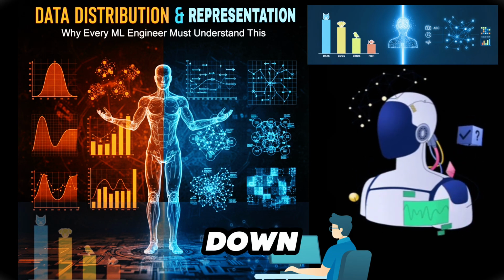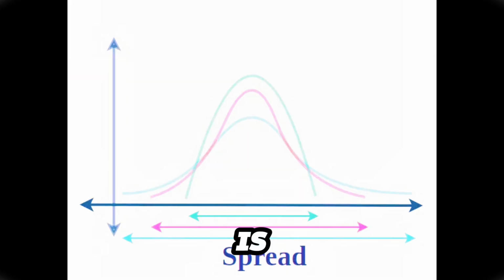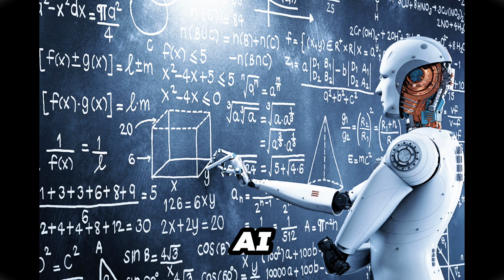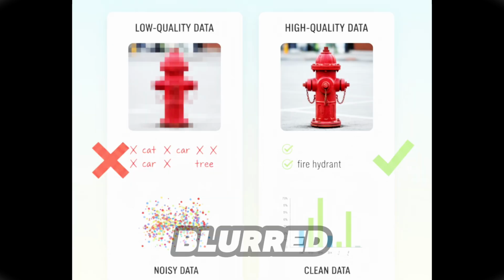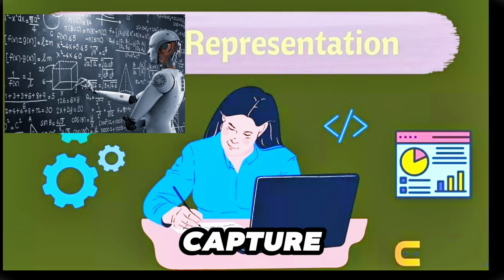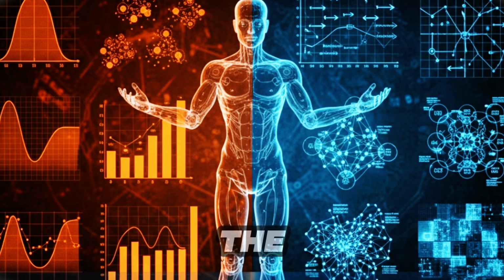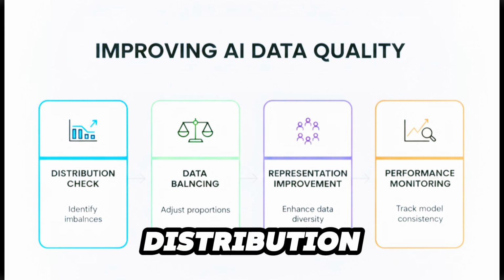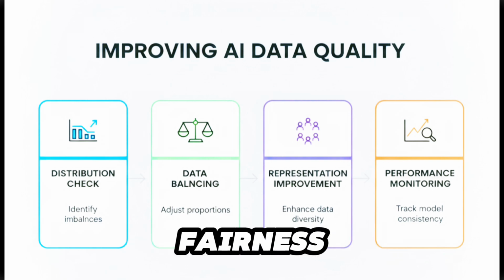The One Data Concept That Makes or Breaks Every AI Model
Unlock the secret behind why many AI models fail or succeed it's all about your data! In this video, you’ll learn why understanding data distribution and representation is the key to building AI that works reliably in the real world. Whether you’re a beginner or an experienced AI engineer, this simple but powerful lesson will transform how you approach your projects.

Don’t miss out on the crucial step most people overlook!